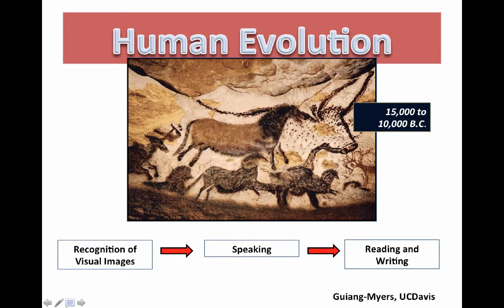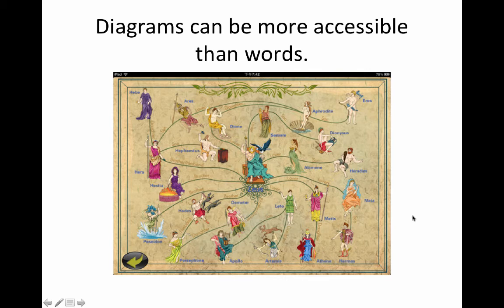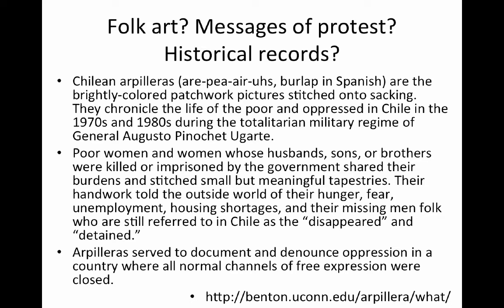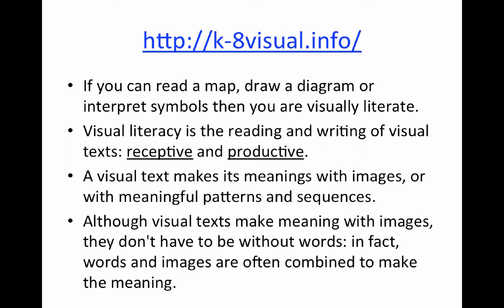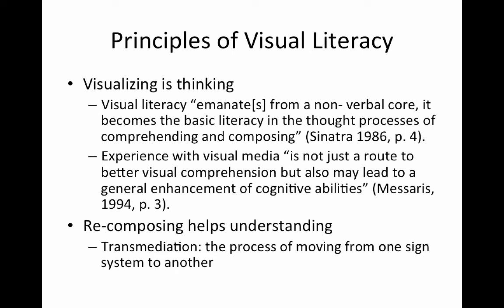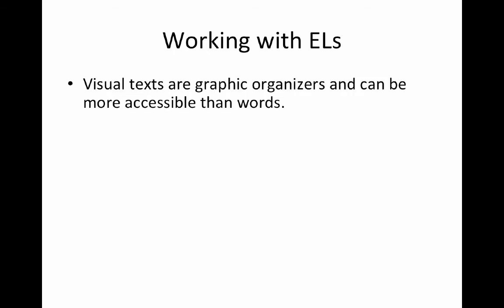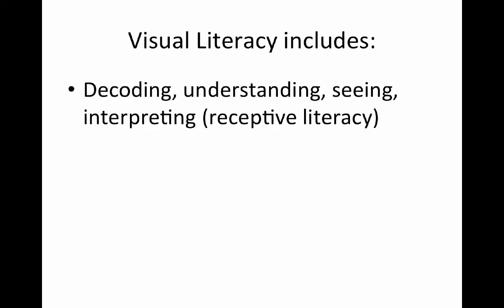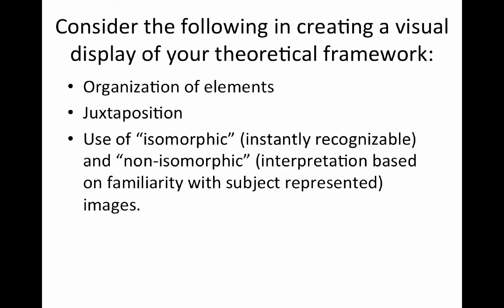Creating Visual Displays of Knowledge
Table of Contents:

00:20 -
01:16 - Human Evolution
01:43 - Sometimes images can capture information more efficiently than words.
02:28 -
02:49 - Diagrams can be more accessible than words.
03:14 -
03:55 - Folk art? Messages of protest? Historical records?
05:20 -
07:19
07:59 - Principles of Visual Literacy
09:56 - Working with ELs
10:43 -
11:21 - The Librarian
12:07 -
16:15 - Visual Literacy
16:40 - VISUAL INFORMATION:What information do these visuals convey?
16:57 -
21:54 - Eisner's Visual Literacy Inquiry
22:03 - Visual Literacy includes:
22:34 - Theoretical Framework and Visual Representation:
24:06 - Consider the following in creating a visual display of your theoretical framework:
25:30 - Consider your image
25:57 - Theoretical Framework and Visual Representation:
26:37 - Discussion Board